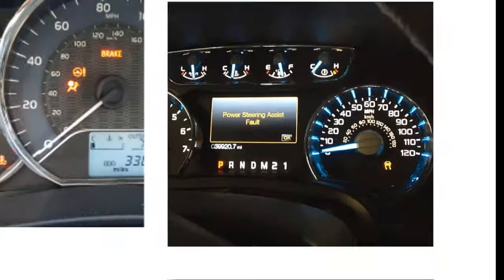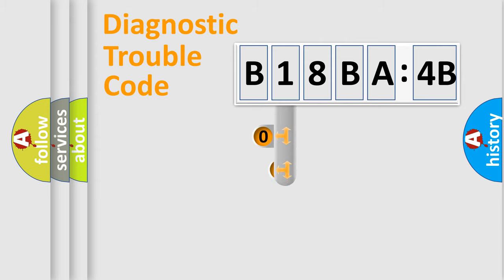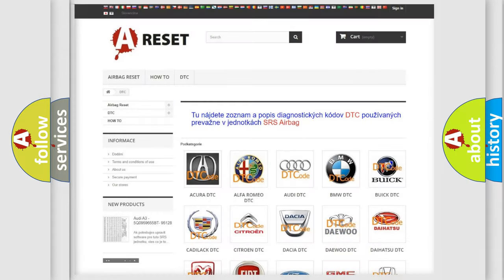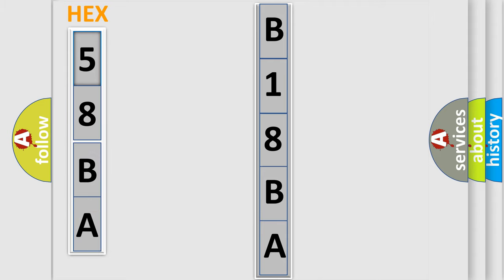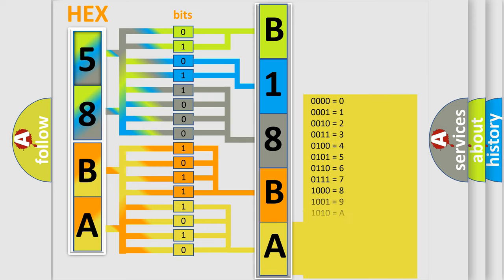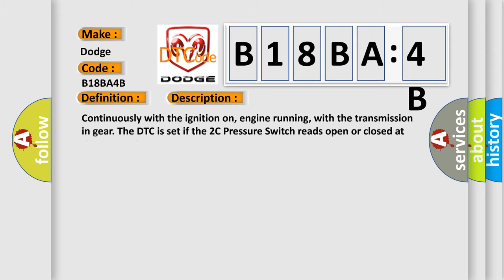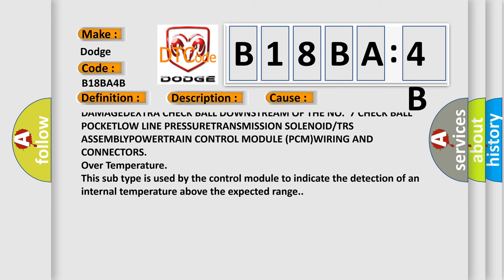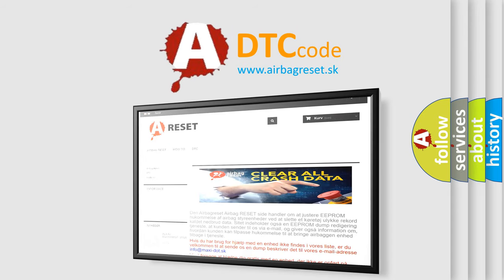DTC Dodge B18BA-4B Short Explanation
Contents:
0:21 Basic DTC analysis according to OBD2 protocol standard.
1:48 Insight into programming
2:58 A diagnostically understandable description of the Diagnostic Trouble Code
3:05 Basic error definition

Make:
Dodge
Code:
B18BA 4B
Definition:
PRESSURE SWITCH RATIONALITY
Description:
Continuously with the ignition on, engine running, with the transmission in gear. The DTC is set if the 2C Pressure Switch reads open or closed at the wrong time in a given gear
Cause:
RELATED DTCS PRESENT(T147) 2C PRESSURE SIGNAL CIRCUIT OPEN(T147) 2C PRESSURE SIGNAL CIRCUIT SHORTED TO GROUND(T147) 2C PRESSURE SIGNAL CIRCUIT SHORTED TO OTHER CIRCUITSEXCESSIVE FLUID LEAKAGE IN 2C CLUTCH CIRCUITNO.5 AND or OR NO.7 CHECK BALL CUT OR DAMAGEDEXTRA CHECK BALL DOWNSTREAM OF THE NO.7 CHECK BALL POCKETLOW LINE PRESSURETRANSMISSION SOLENOID or TRS ASSEMBLYPOWERTRAIN CONTROL MODULE (PCM)WIRING AND CONNECTORS
Failure Type:
Over Temperature